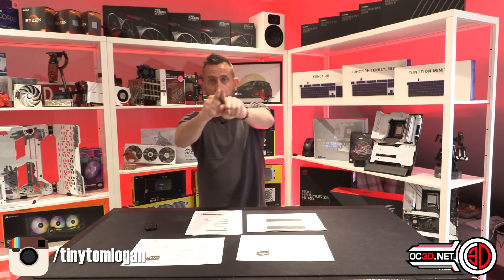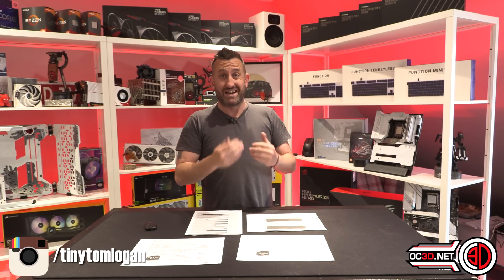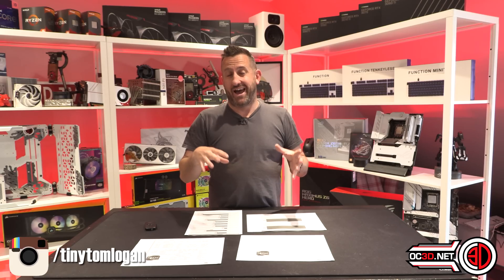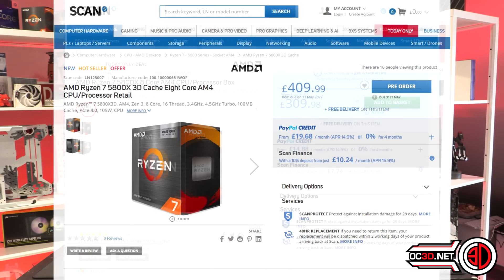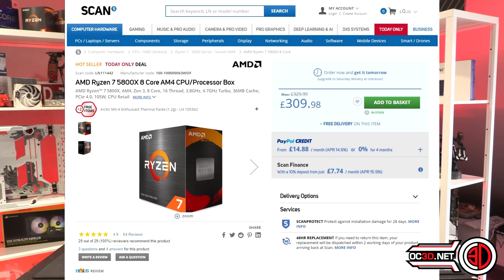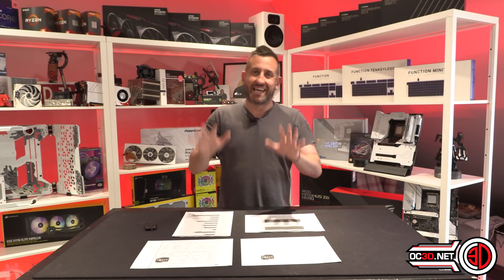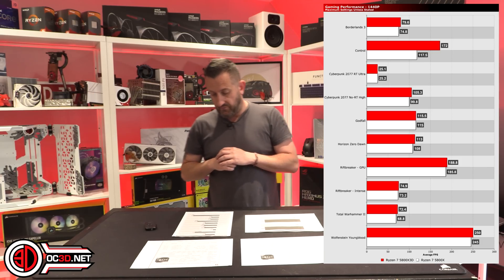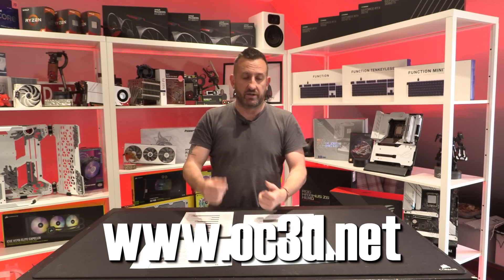AMD Ryzen 5800X vs 5800X3D Head To Head Shoot Out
Thanks to the boys at PC Specialist we have managed to finally test the AMD Ryzen 5800X head to head with the 5800X3D

00:00 Introduction 5800X vs 5800X3D
01:50 Scan Pricing Comparison
02:15 Clock Speed / Boost Speeds
03:40 Gaming Performance
04:15 CPU Benchmarks
04:50 Price and Conclusion